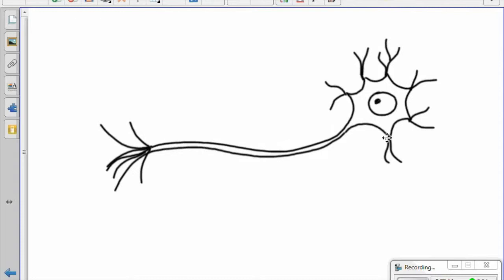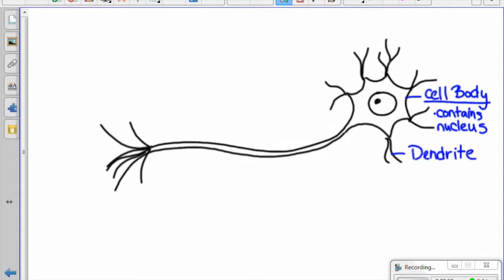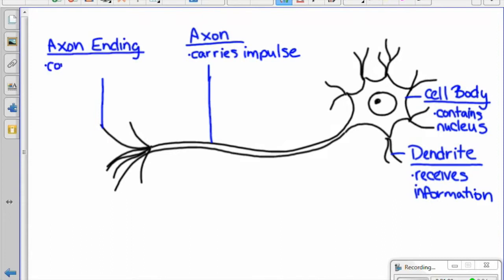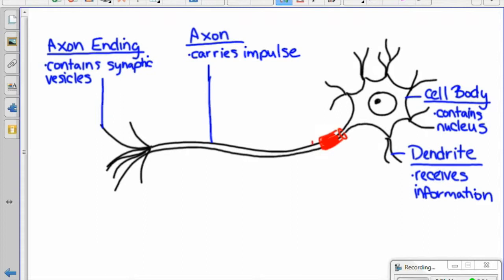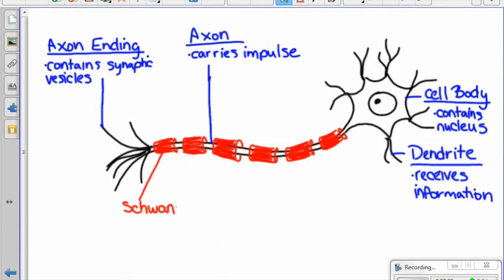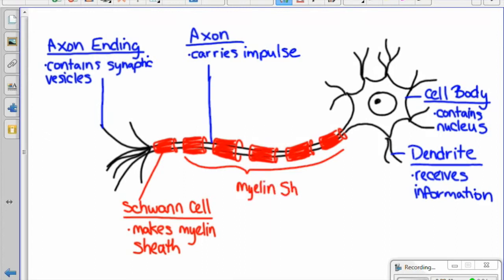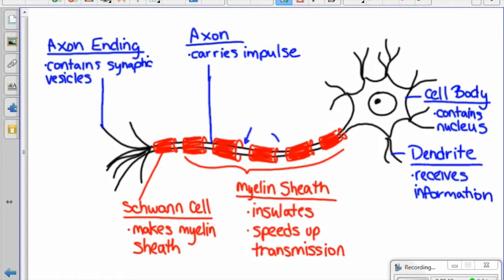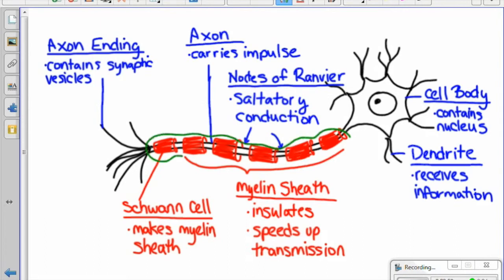The Neuron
Parts of a neuron